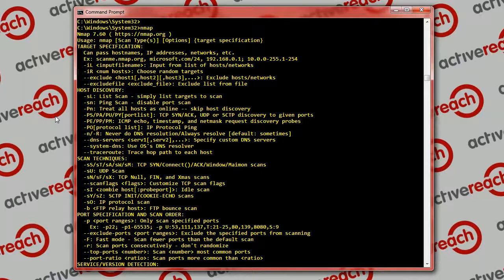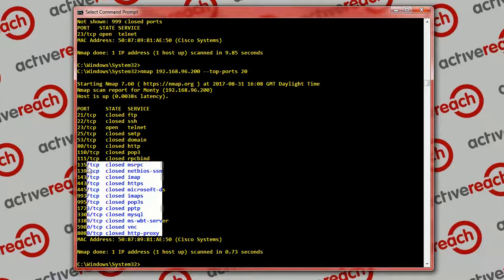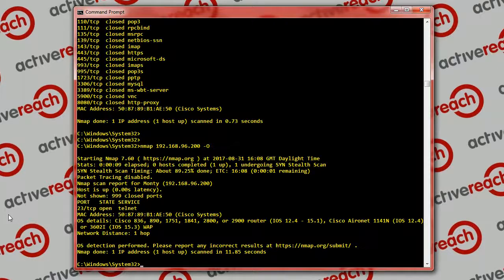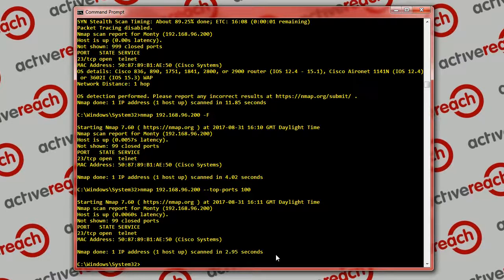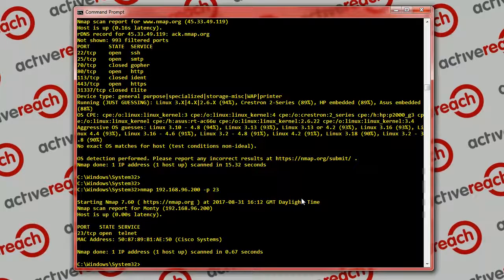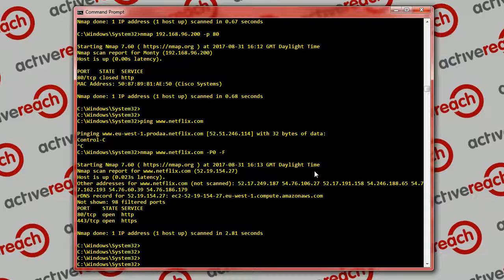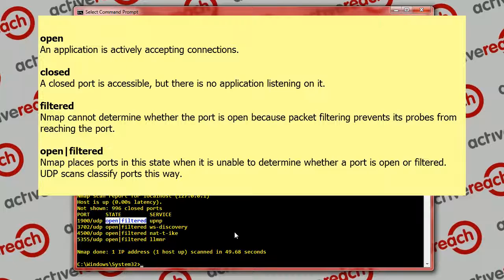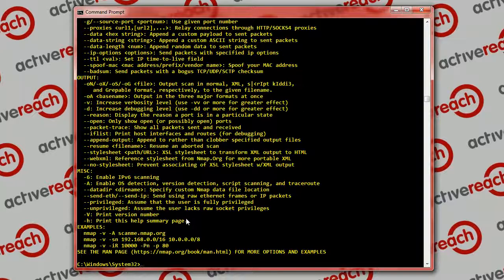Nmap port scanner introduction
This is just a basic intro to using nmap on Windows, and how it might help you with your network management and other useful tasks.